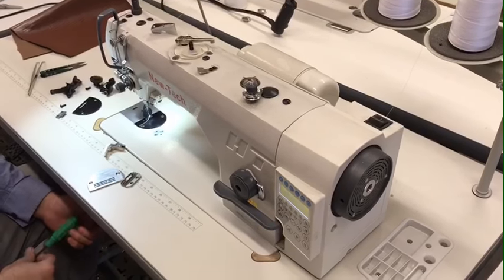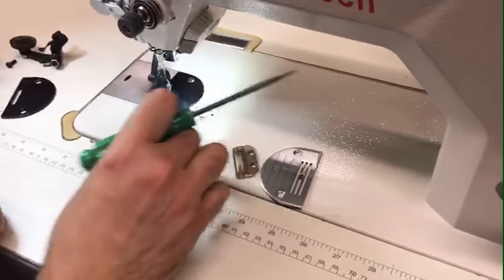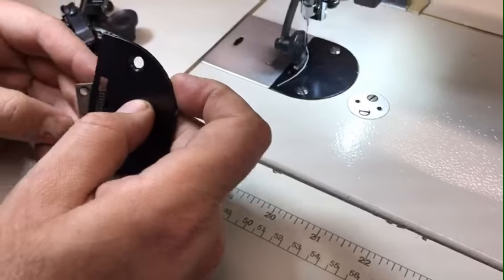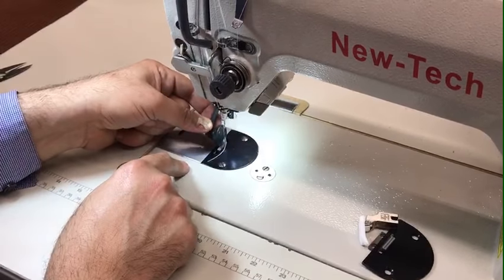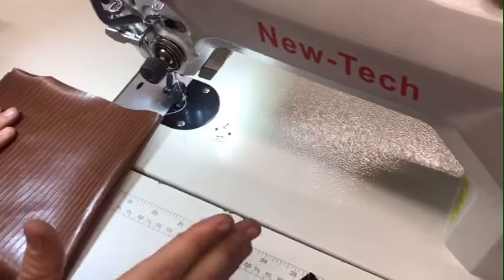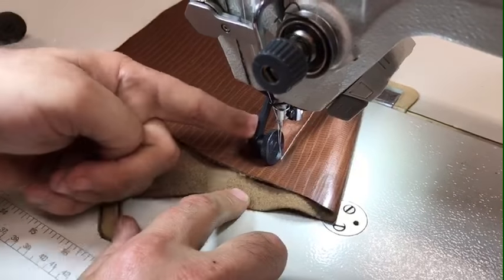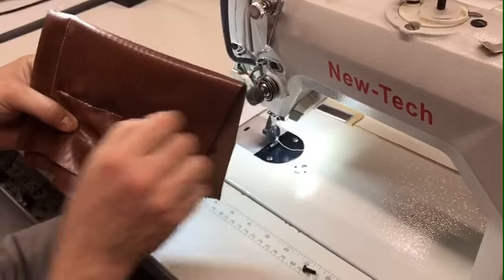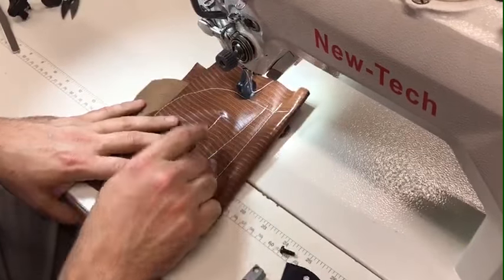How To change & Use ROLLER FOOT on your single needle industrial sewing machine.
how to transfer your industrial sewing machine to sew heavy leather and canvas materials,